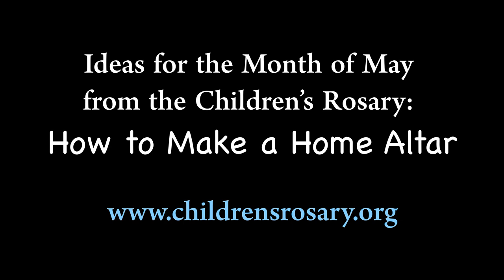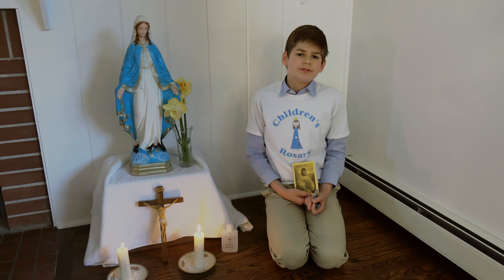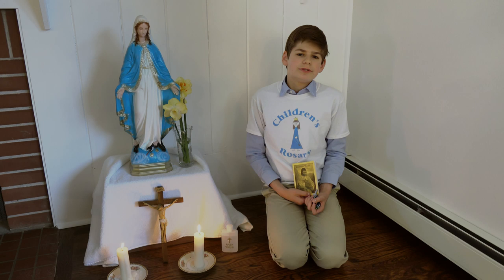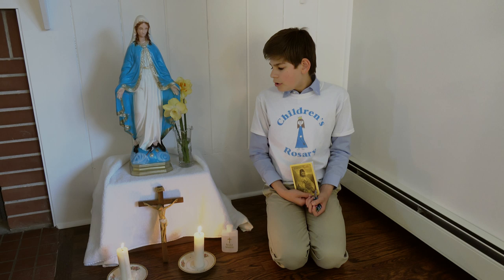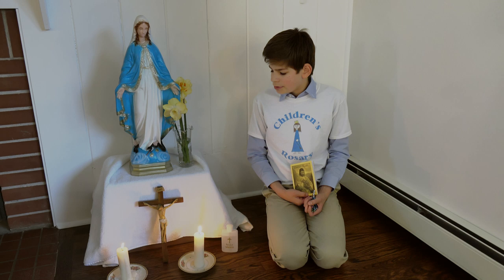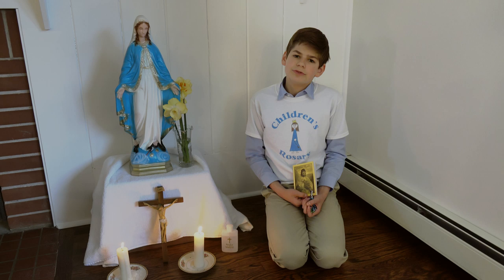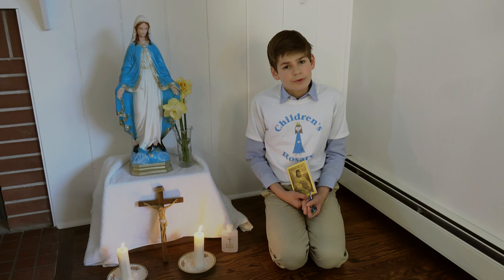Ideas for the Month of May: How to Make a Home Altar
or write us at:
Children's Rosary
West Hartford, CT 06127 USA